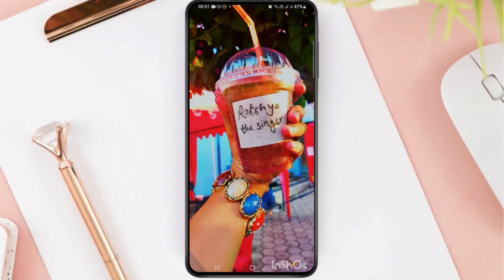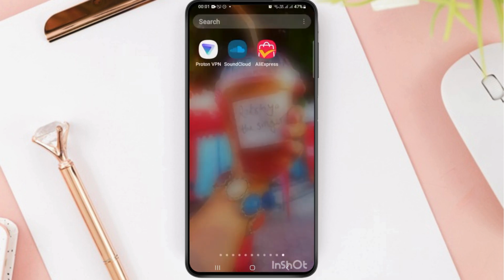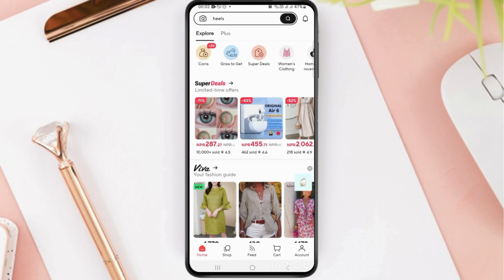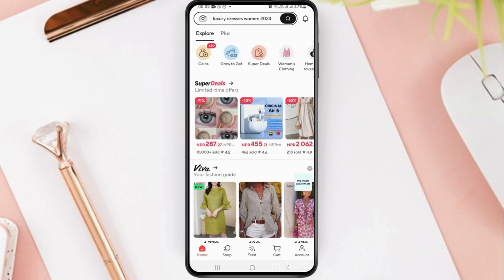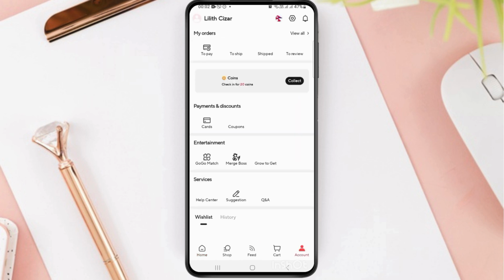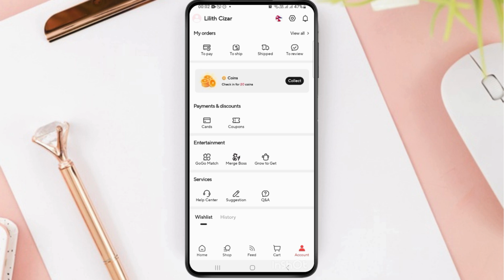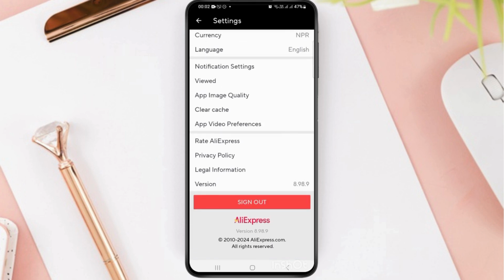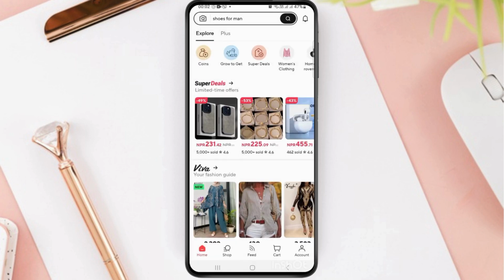How to sign out of AliExpress [2024]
Welcome to our guide on "How to Sign Out of AliExpress [2024]"! If you need to log out of your AliExpress account on the app or website, this video will walk you through the process step-by-step. Whether you're using a computer or mobile device, we'll make sure you know exactly how to sign out and keep your account secure.

In this video, we will show you:

How to sign out of AliExpress on the mobile app
Steps to log out of AliExpress on the website
Tips for ensuring your account is fully logged out and secure
How to handle any issues you might encounter while signing out
Best practices for managing your AliExpress account settings